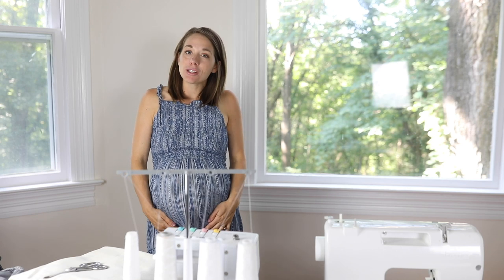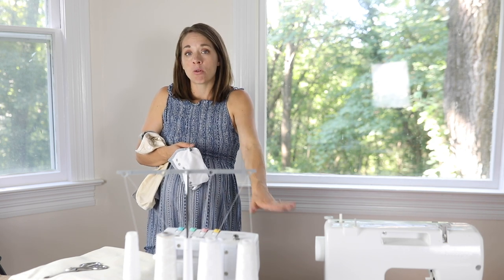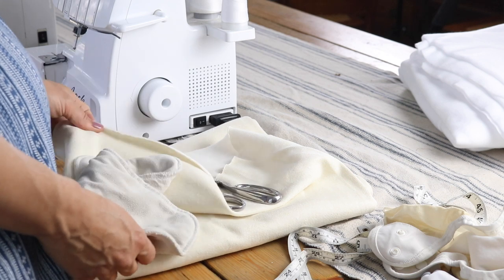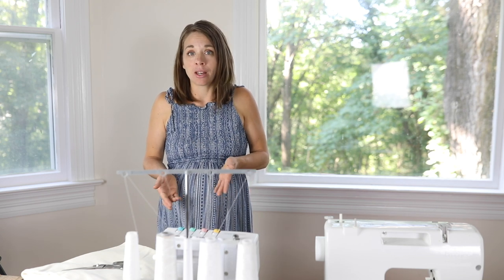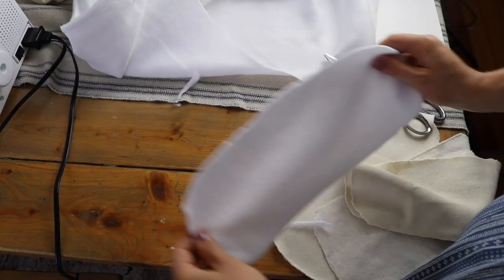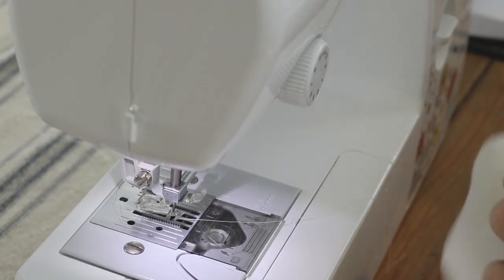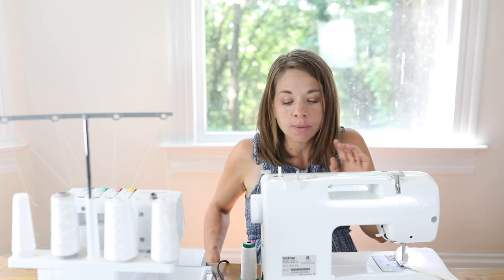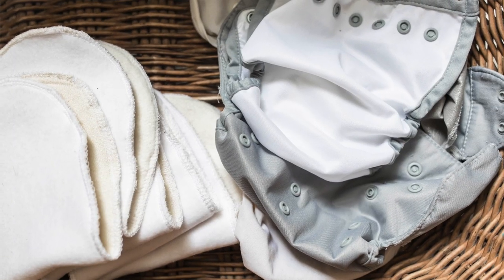DIY Cloth Diaper Inserts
It is so easy to make your own organic diaper inserts for cloth diapers. With the right fabrics, and a zip or two around the sewing machine, this easy DIY is all ready to go! Click SHOW MORE for sources 👇🏻

Brother sewing machine
Basic serger I recommend- Serger

Get the full article, with measurements for small, medium and large

Shop my favorite cloth diapering essentials:
Update: I also found more cloth diapers to function like the Econobums and Flips and are a little cheaper! (Linked bleow)
Rumparooz One Size Cloth Diaper Cover
Thirsties Duo Wrap Cover
Flip Cover
Organic Cotton Prefold Inserts
Hemp and Microfleece Inserts by gDiaper
Newborn Rumparooz (just like Econobum)